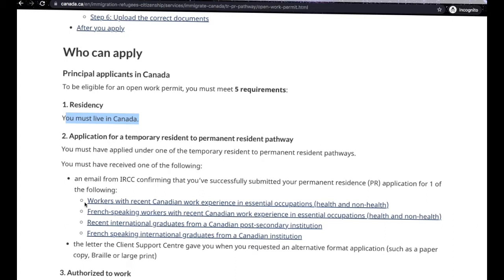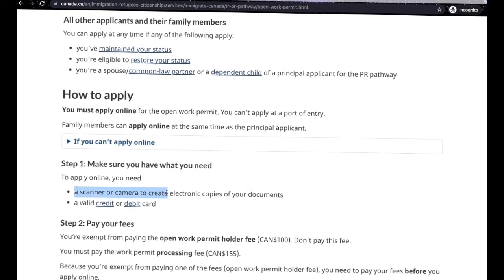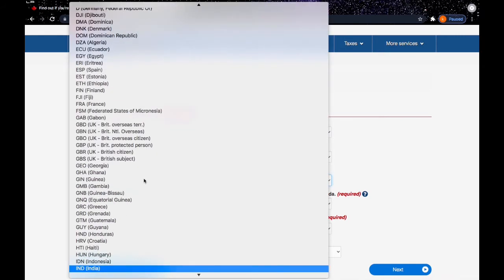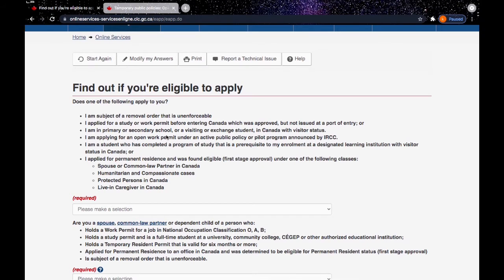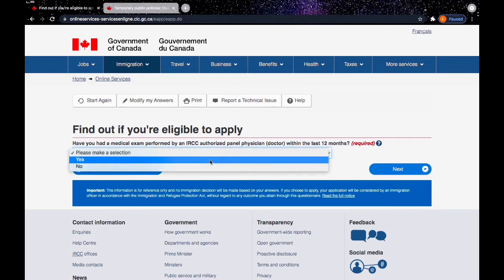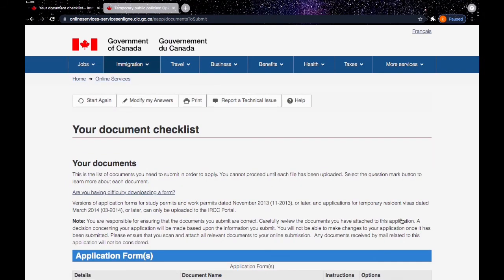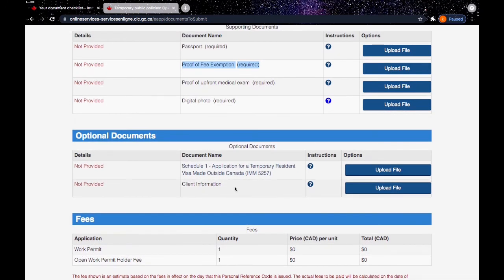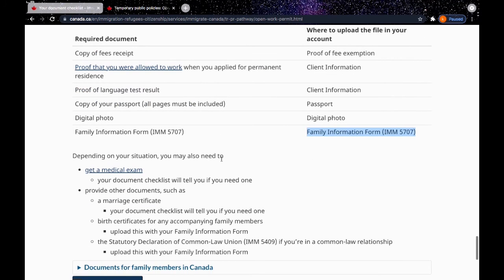How to apply open work permit under TR TO PR | No need to pay lawyers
How to apply open work permit under tr to pr new optional program for those who submit their file under this program. It’s a one time extension so simple follow some steps and get your extension.